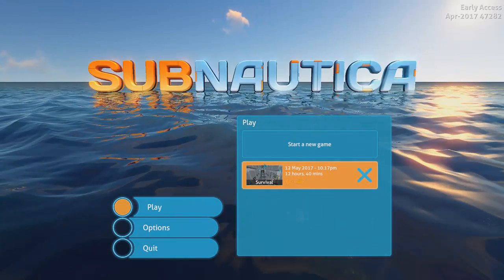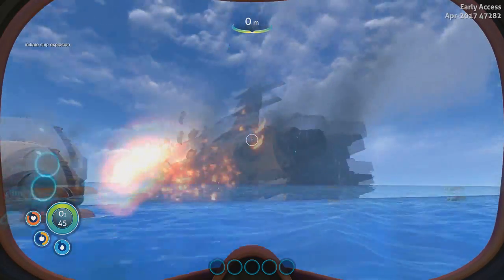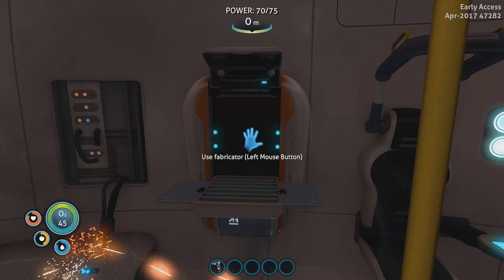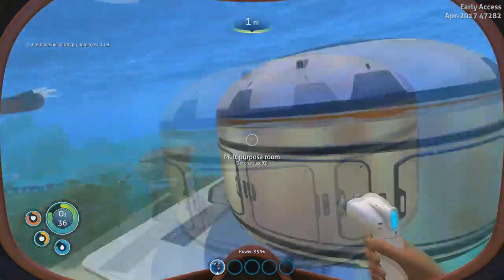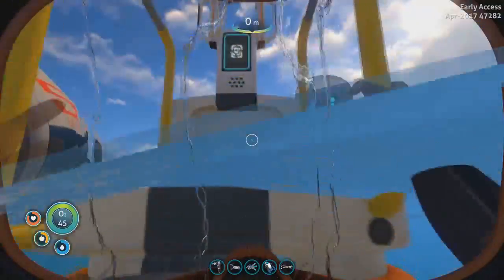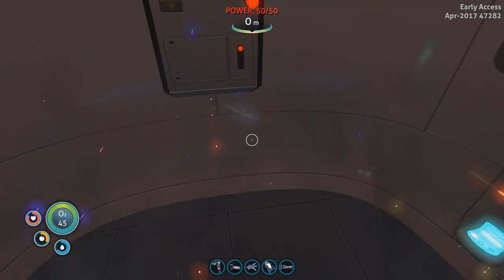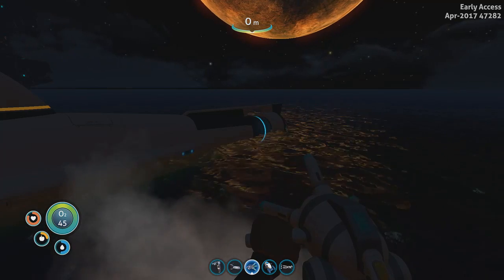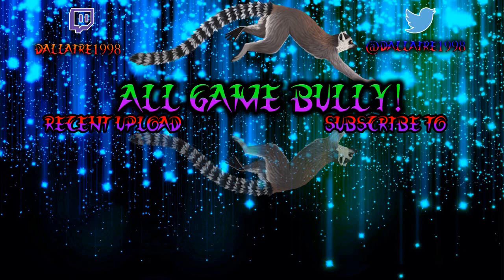Subnautica Cheat Codes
Command codes

Sorry for the bad mic quality. This was made using Kraken Headset mic. My new content has much better quality. Using Blue Yeti!